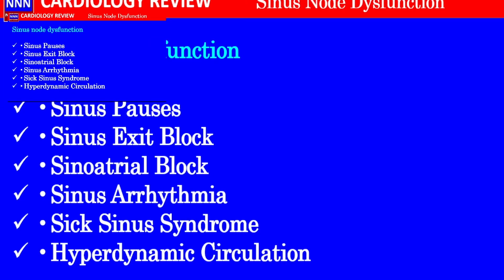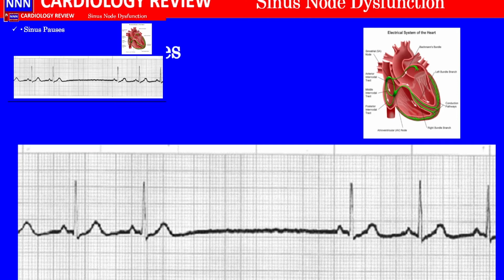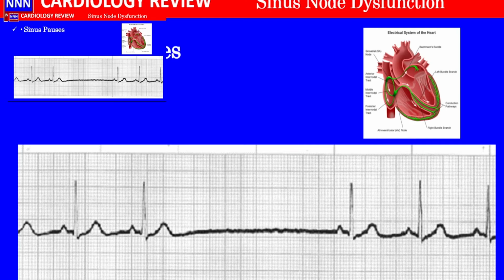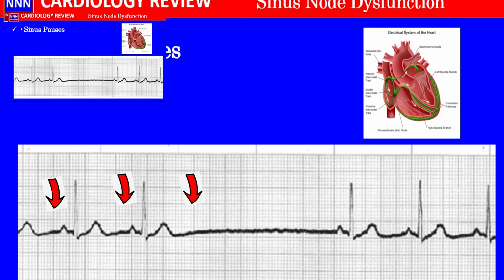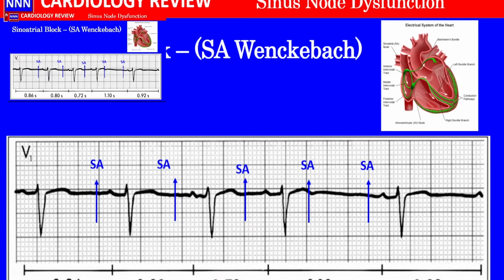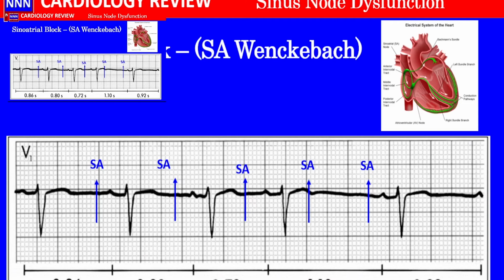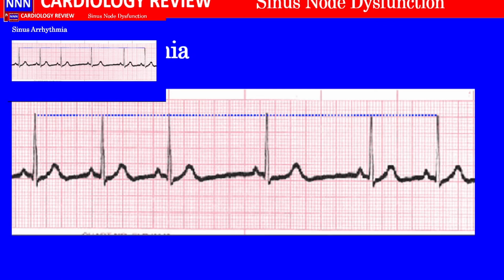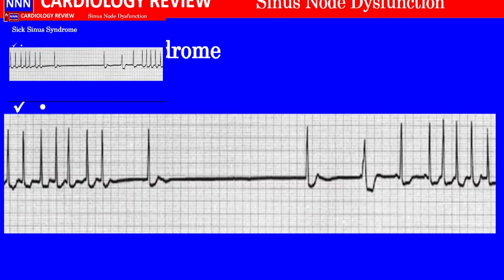EKG INTERPRETATION BOOK Chapter 6 Sinus Node Dysfunction | Dr NIK NIKAM